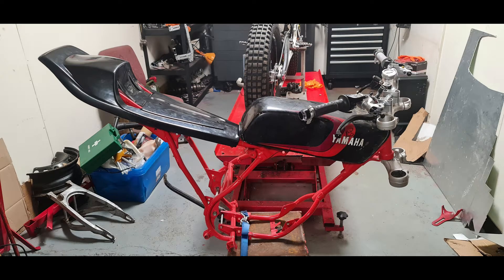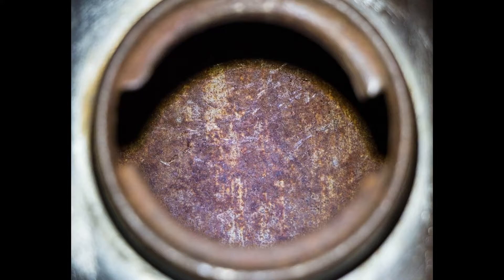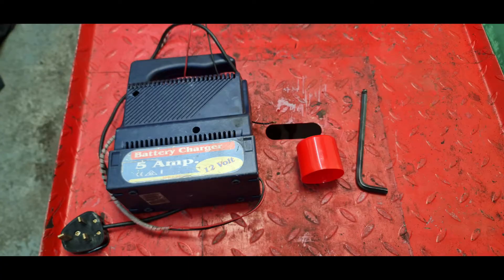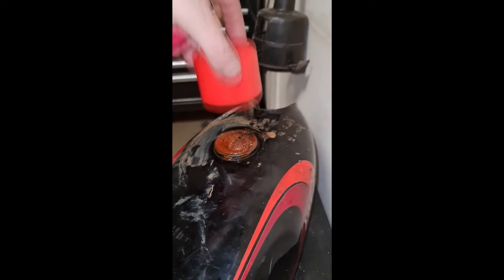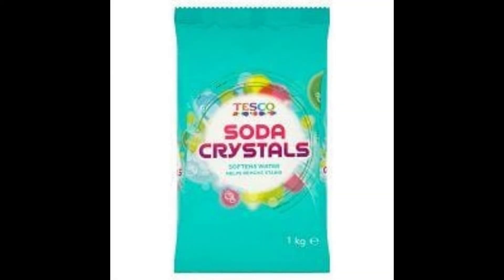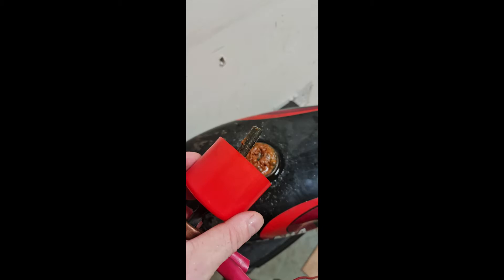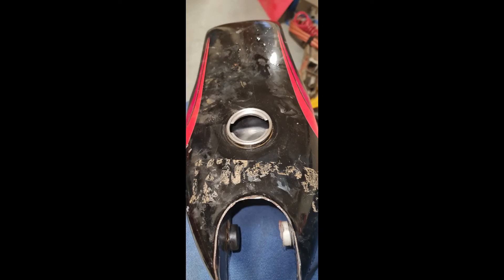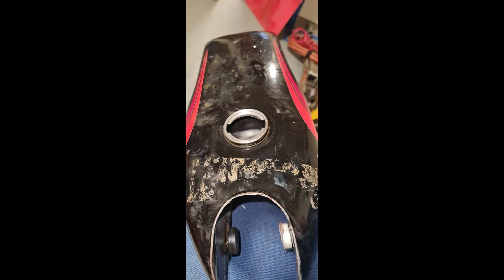The best way to remove Rust Using Electrolysis: Motorcycle Tank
We used this motorcycle tank for our Dt50 flat tracker build however we discovered it was full of rust inside... so instead of using force to remove it with manual methods we used the wonders of electrolysis.

Here is a link to some soda crystals that are needed for the electrolysis process.